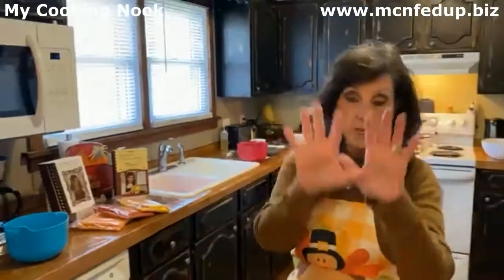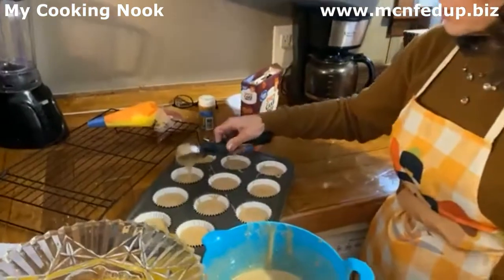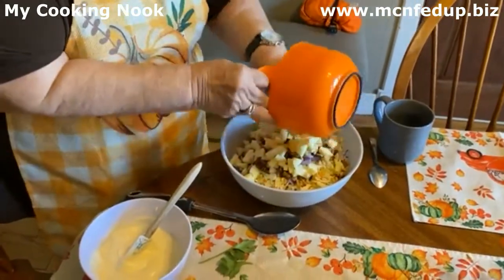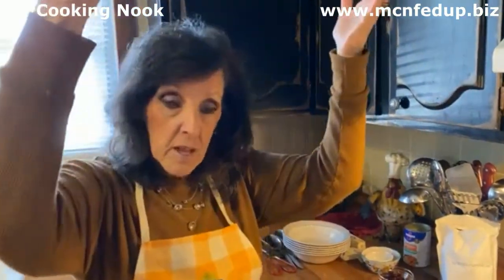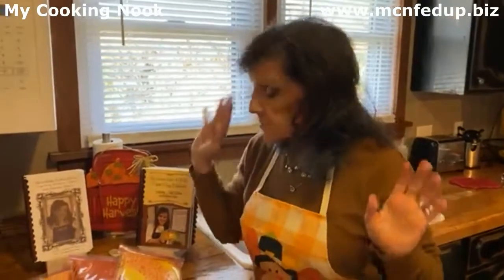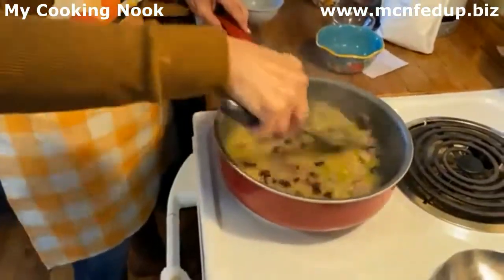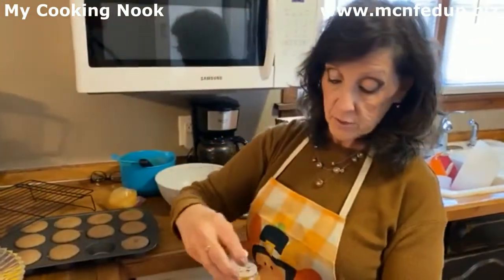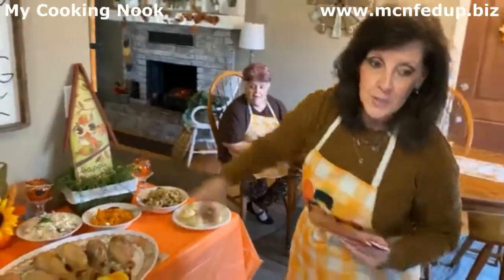MCN FED Up! episode 65 Thanksgiving on a budget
Family Thanksgiving dinner for $28? You bet! Do it the FED Up! (Fast, Easy & Delicious) way. For those looking to do this holiday on a shoestring, this show will get everyone their holiday favorites without breaking the bank.

My Cooking Nook's FED Up! was created for my fellow Meniere's Disease warriors but is for everyone wanting a Fast, Easy & Delicious (FED) meal.

Live well, be healthy, eat happy and stay FED Up!